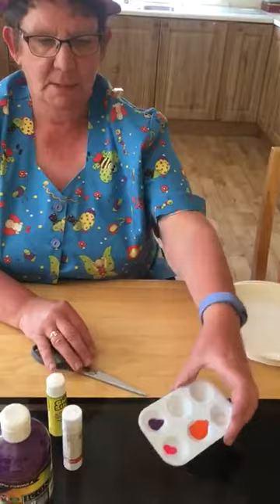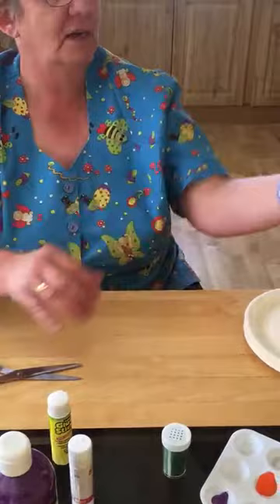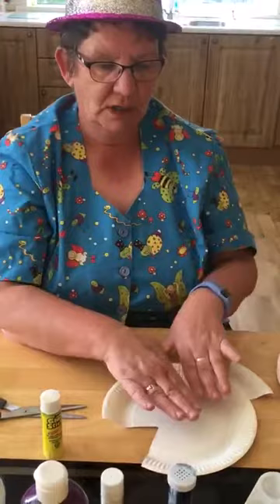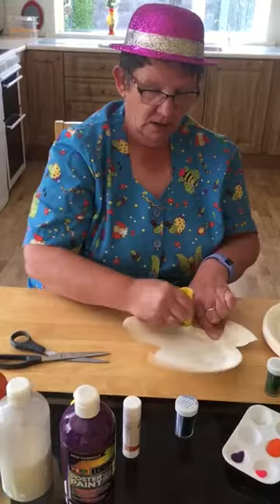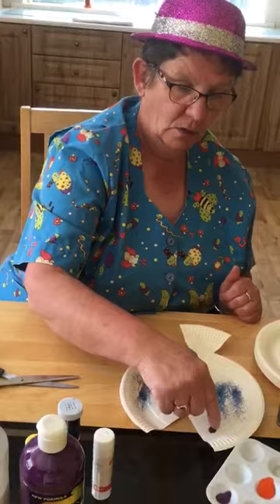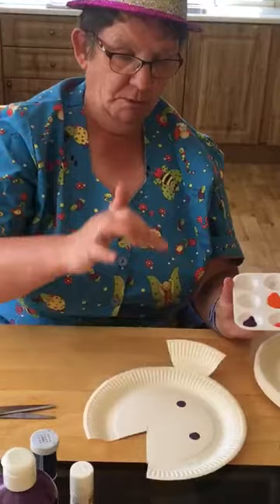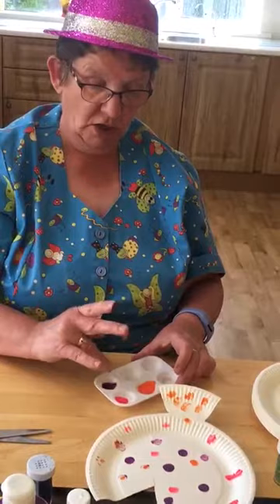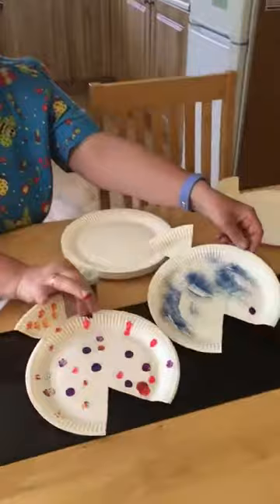Make a fish with Maureen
Get a paper plate, a scissors , some paint and some glitter and make a fish with Maureen